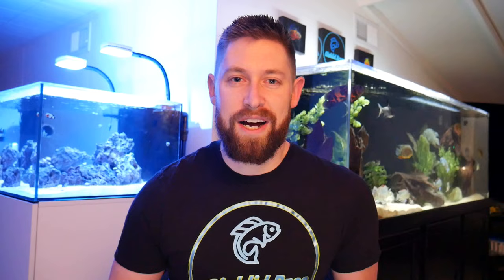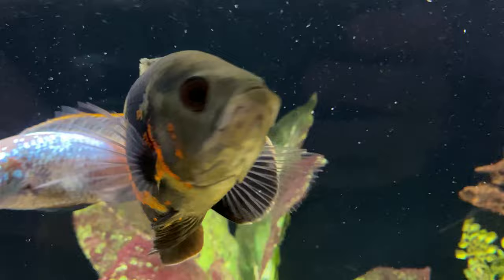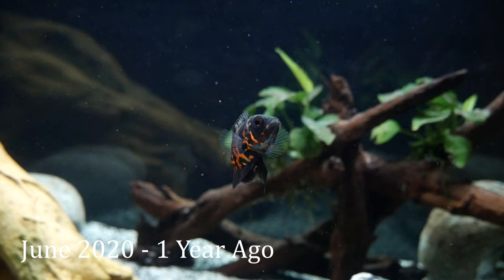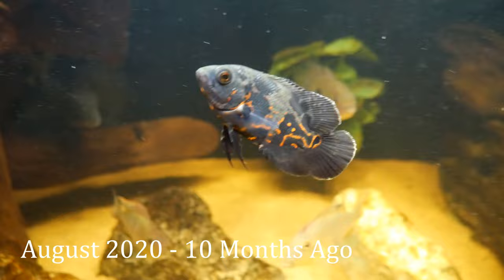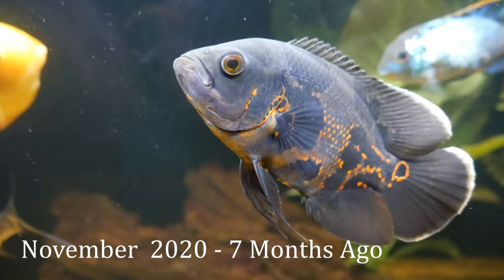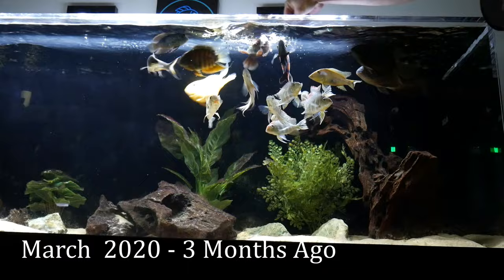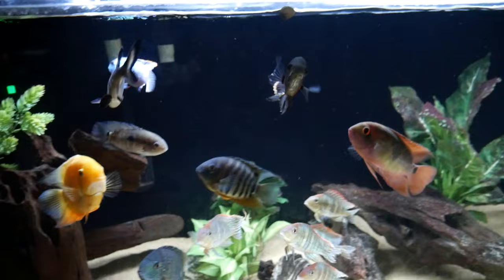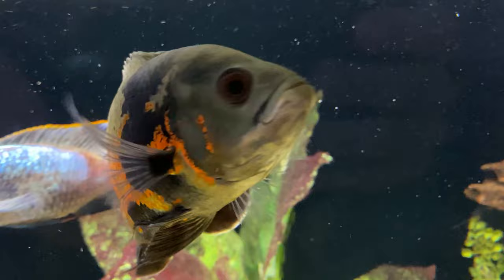Oscar Cichlid | Growth Rate & Evolution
This video highlights the Oscar cichlid's growth rate from less than 1 inch to about 8 inches today. I also discuss details on growth rates and tips to make sure your fish are healthy and growing. This came from our own experience keeping Oscar fish, paired with research and discussions with other hobbyists.

Oscar cichlids are awesome South American cichlids due to their incredible personalities and great color. Oscars can get huge and their max size can be around 12-15 inches. Due to this, their growth rates are accelerated and they need large tanks.